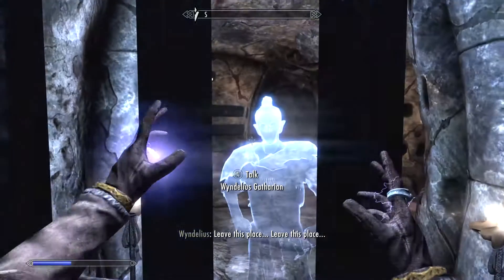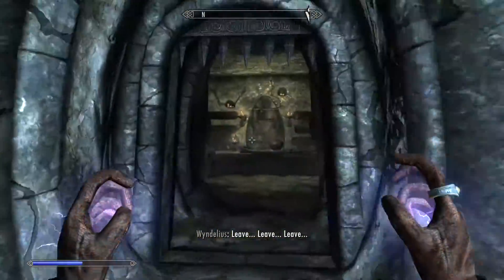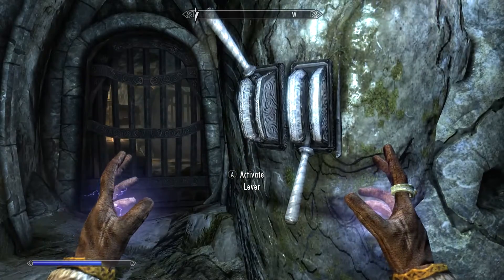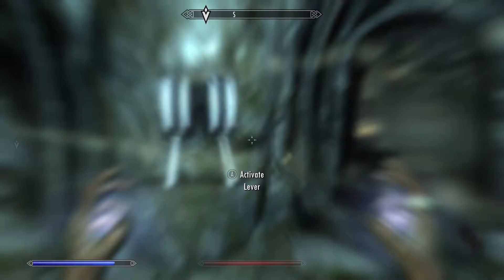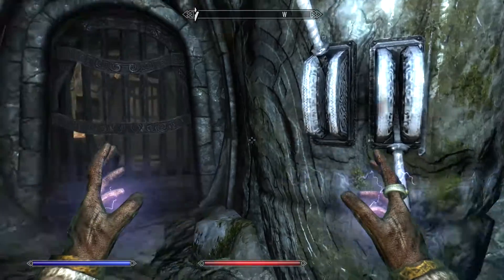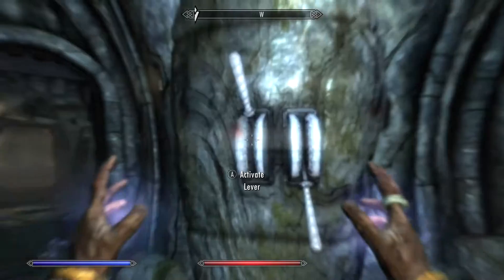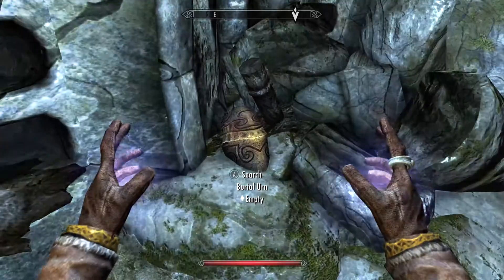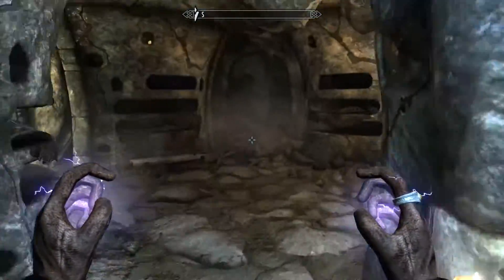Shroud Hearth Barrow lever puzzle at start - Skyrim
I show you how to proceed in the beginning